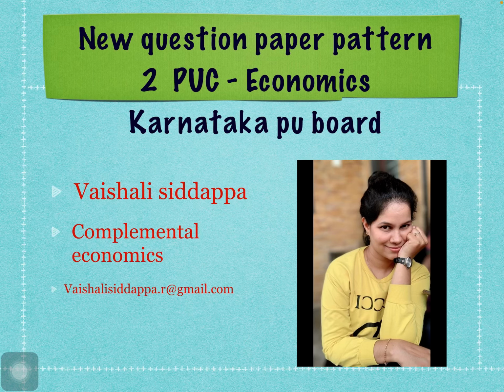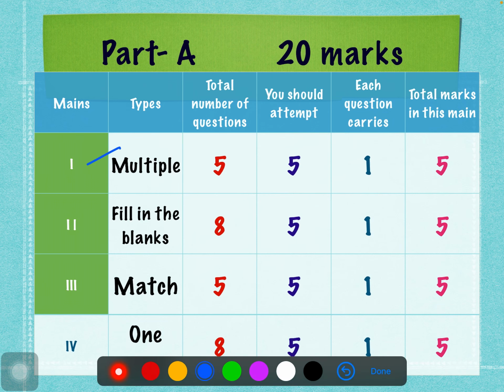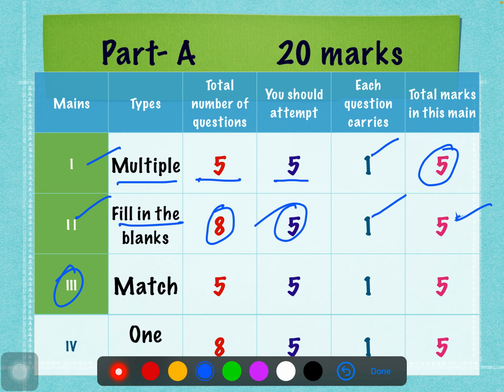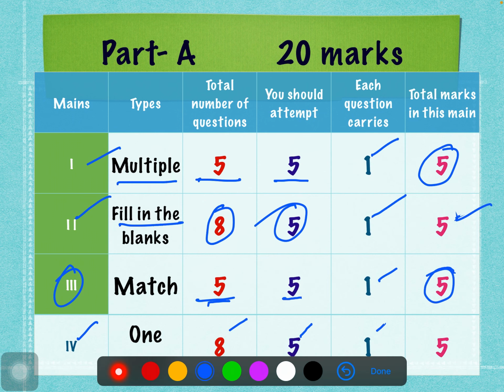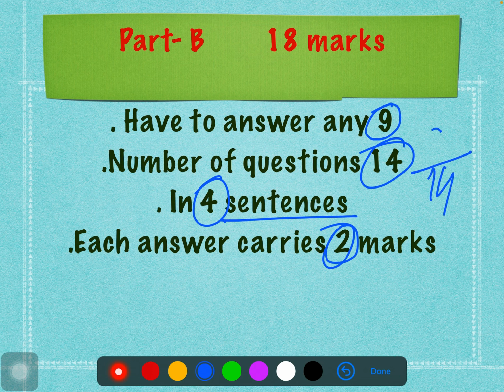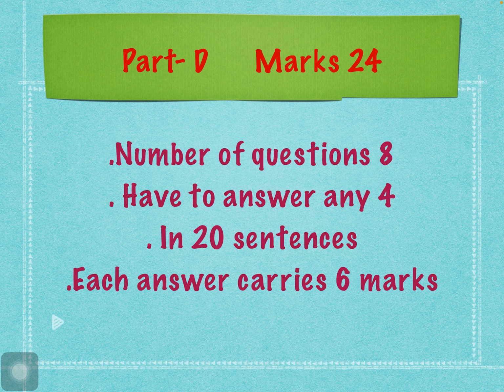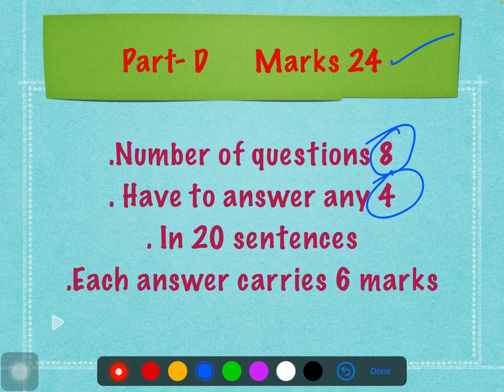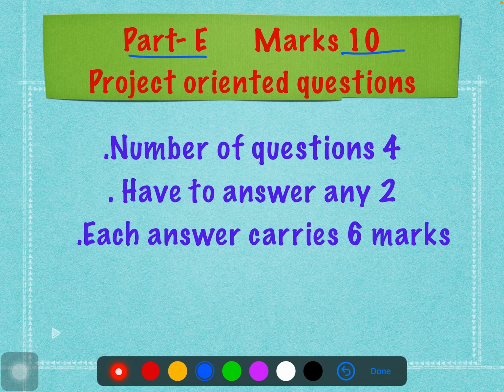2puc- Macroeconomics - New question paper pattern - Karnataka pu board